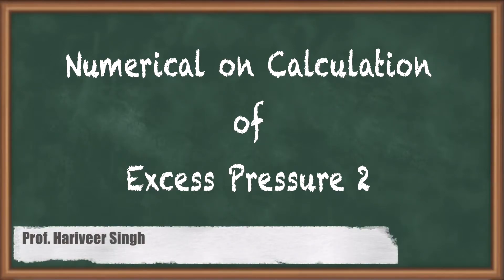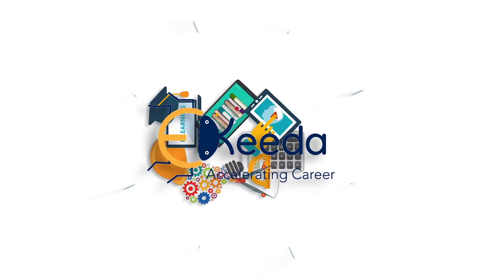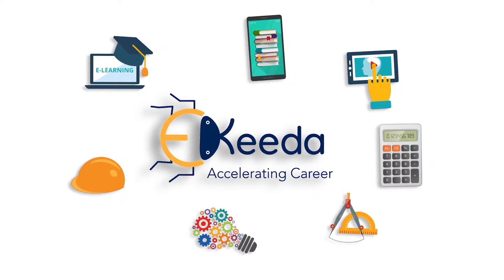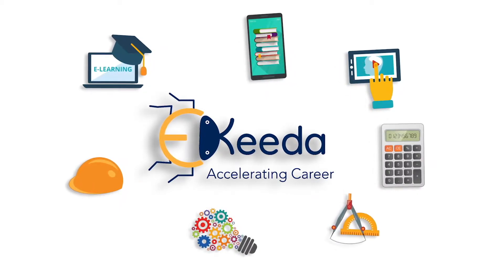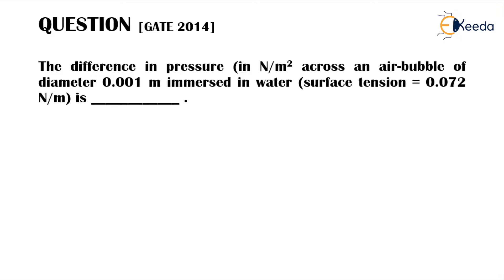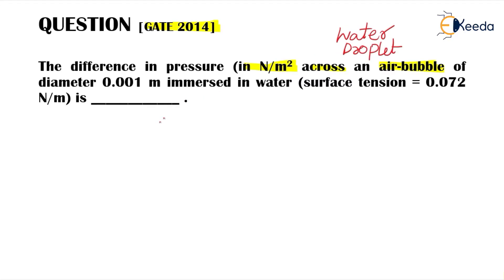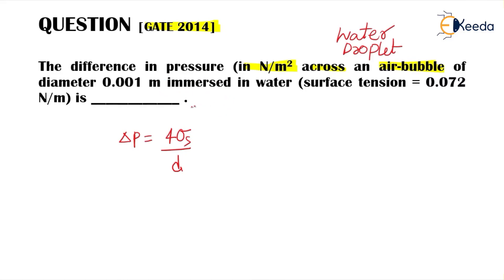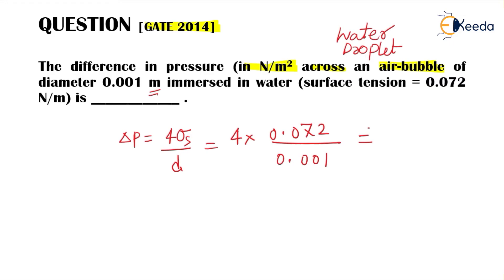Numerical on Calculation of Excess Pressure 2